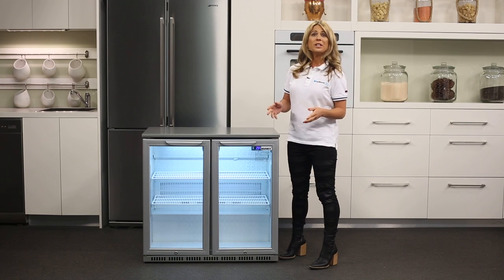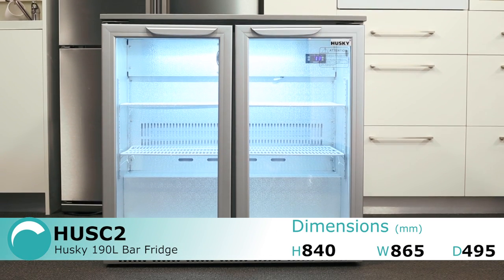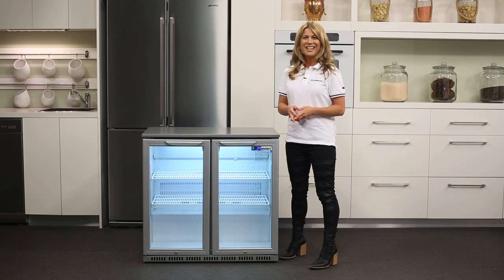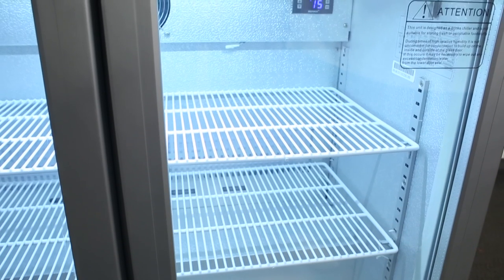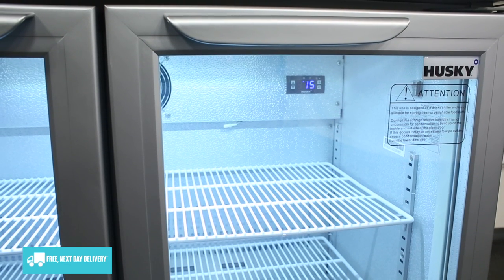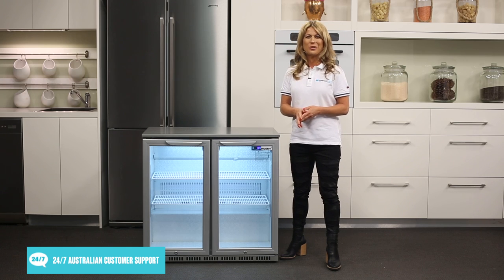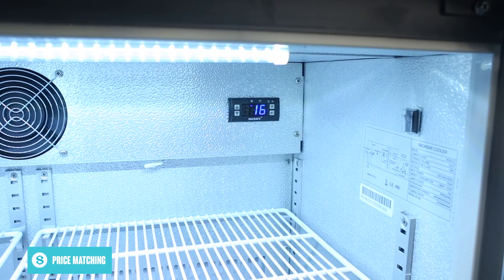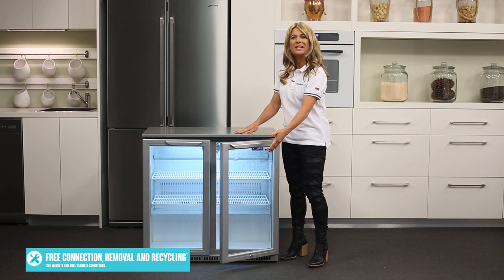Husky HUSC2 190L Bar Fridge reviewed by product expert - Appliances Online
This is Husky’s double bar fridge, featuring glass doors to show of your collection of bottles and cans.

The HUSC2 is designed as a commercial fridge, like the kind you’d find behind the bar at your local pub. It’s not intended for everyday use in a home kitchen, but it can still make a great addition to the rumpus room or man cave. Wherever you choose to install it, remember to leave some extra space available around the sides and rear for ventilation.

The exterior is finished in stainless steel, and the doors are double-glazed to help efficiently seal in the cool air. You can also lock the double doors to keep anyone unauthorised out of the fridge. The temperature is electronically controlled, so your drinks can stay perfectly chilled at anywhere from 0 to 10 degrees Celsius.

The interior shelves can be adjusted to suit your needs, and there’s enough room available inside for around 190 330ml bottles. The fridge interior is illuminated to show off the drinks inside, and the doors are balanced to automatically swing shut for added convenience.